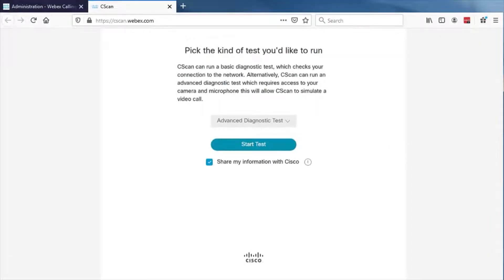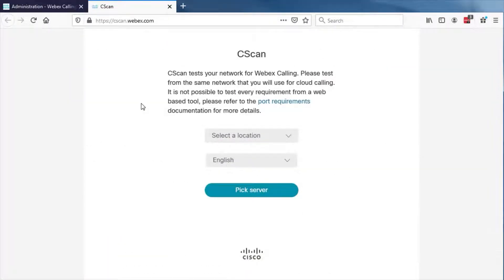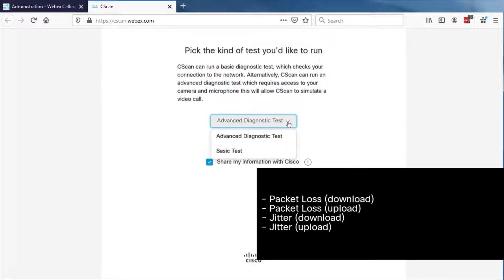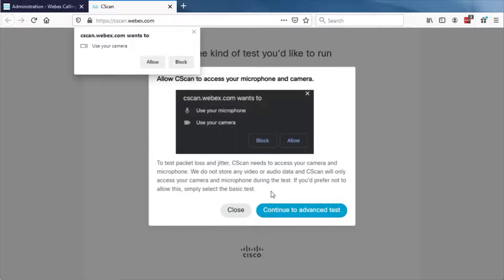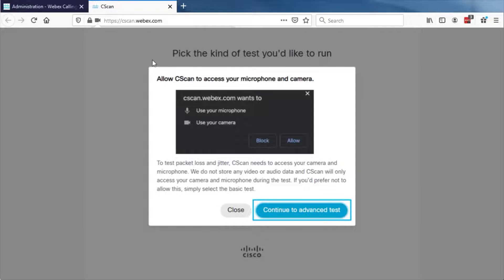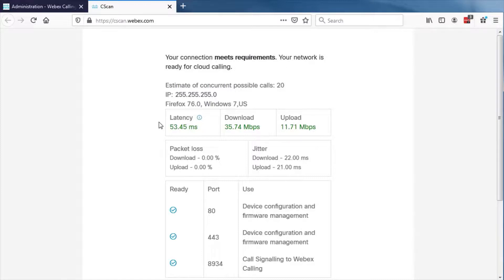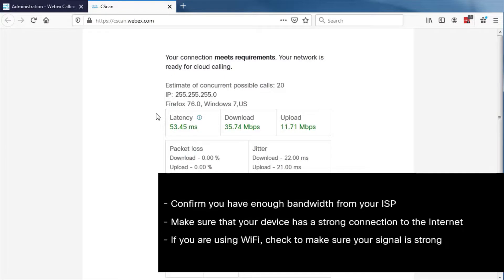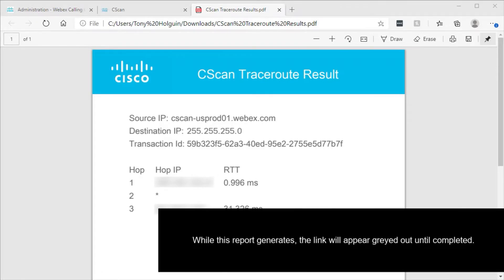CScan Tool for Webex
CScan is the network readiness tool designed for Webex Calling. Anyone can use it to test their network connection to Webex Calling.